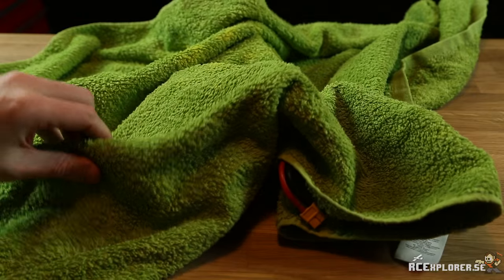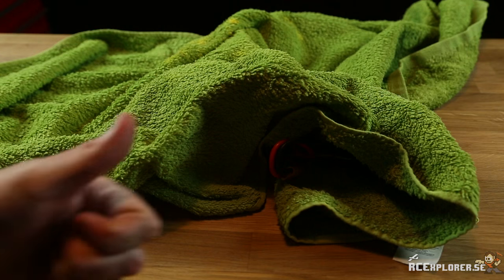Why you should remove your props!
This video illustrates why you always should remove your propellers when doing setup on your multirotor.